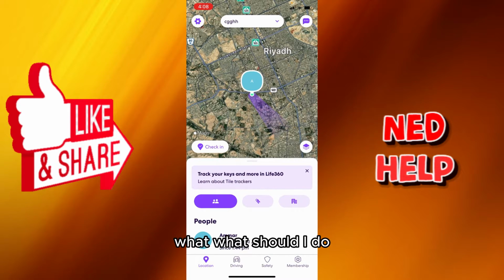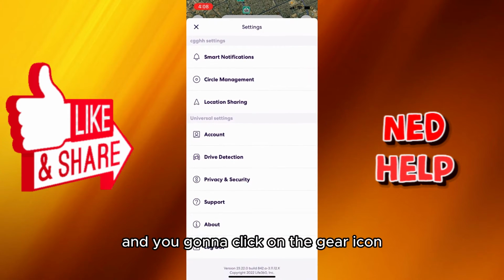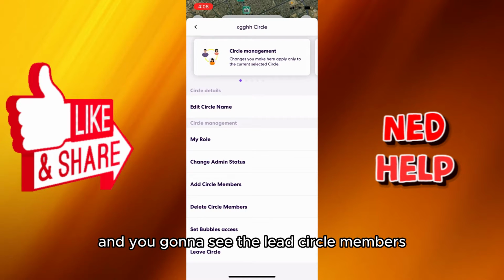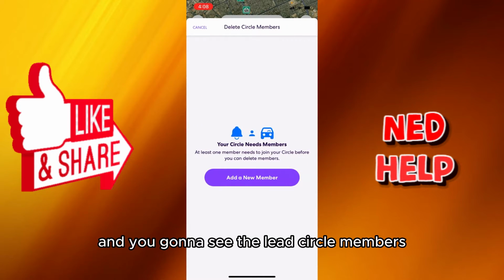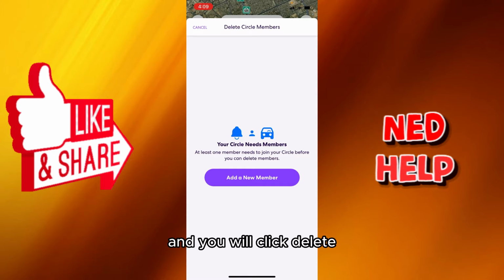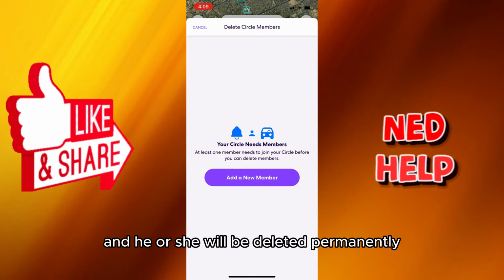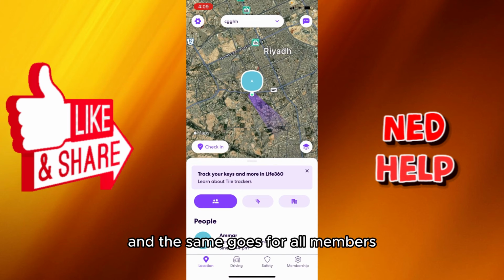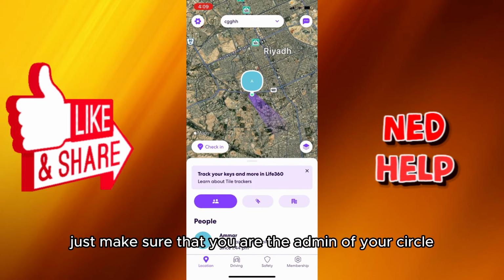How To Remove Someone On Life360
In this video I show you how to remove someone on Life360. If you want to learn how to delete someone from your Life360 circle then this is the tutorial for you.